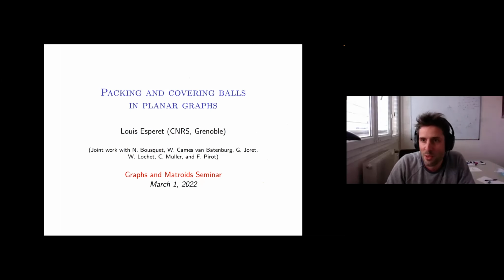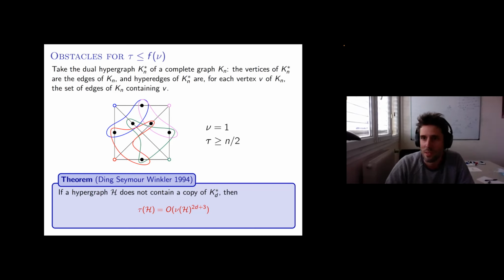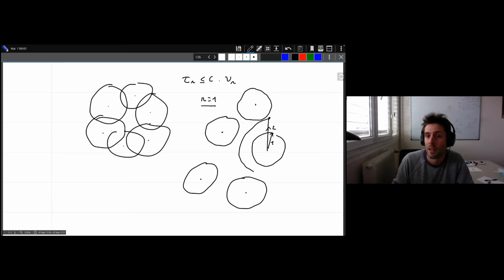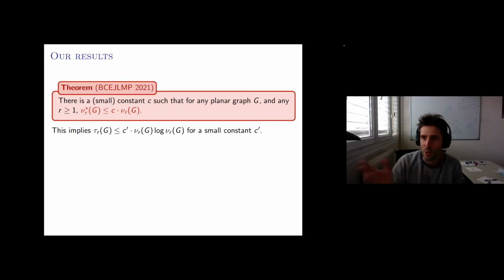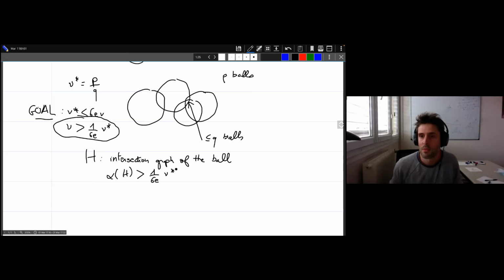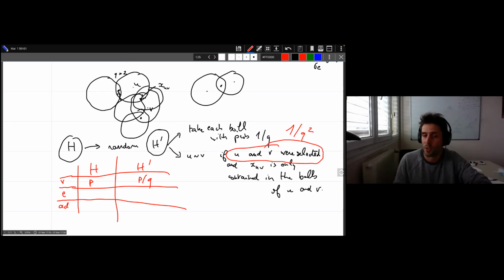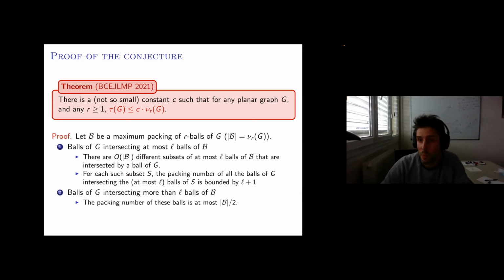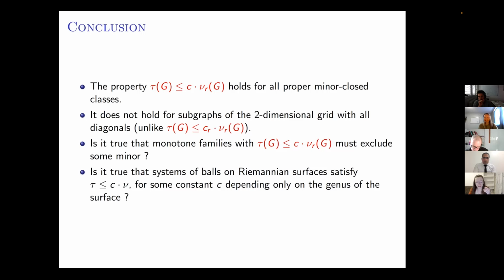Graphs and Matroids Seminar - Louis Esperet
Packing and covering balls in planar graphs (1 March 2022)